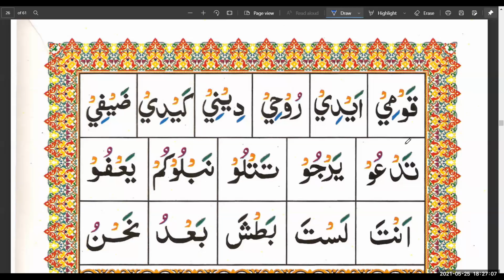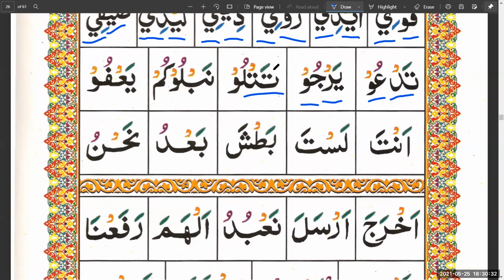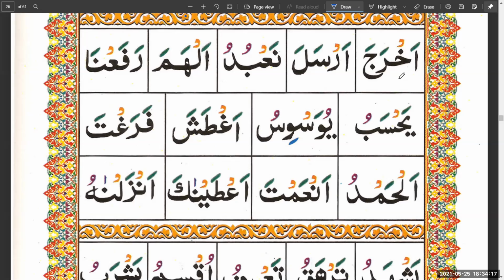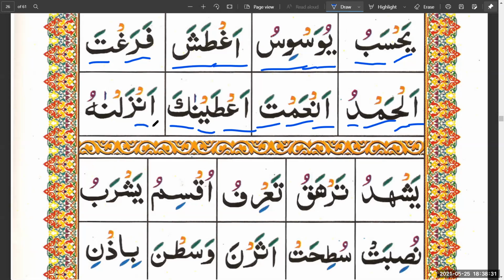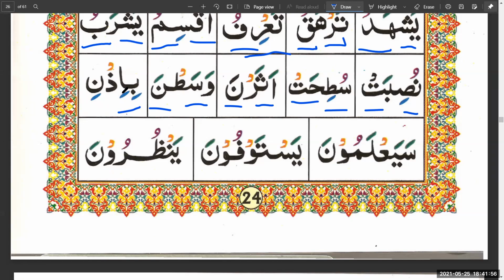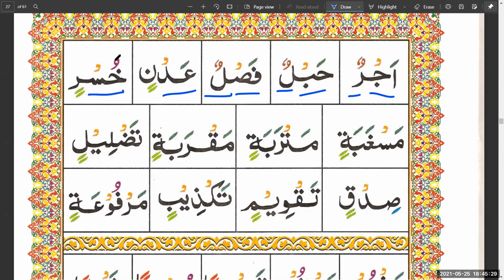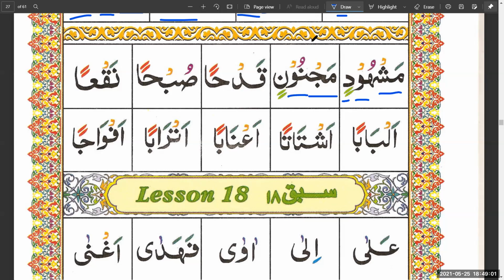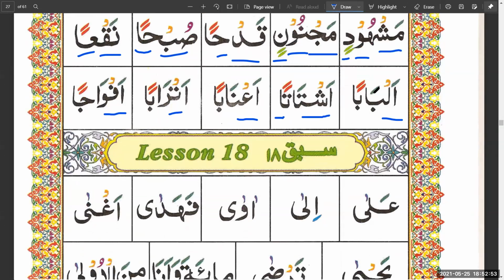Ahsanul Qawaid Lesson 25 (For Women & Girls)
Asalamualaikum.
In this lesson we will do more practice reading the sukoon and all the symbols we have learned so far.